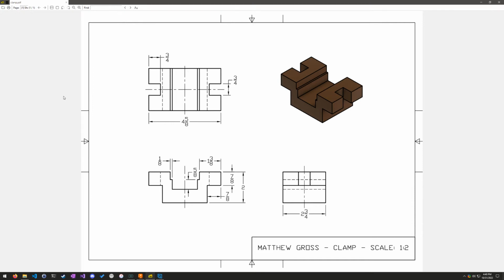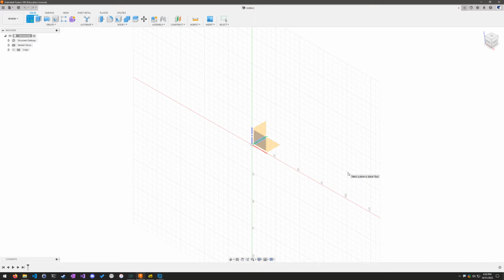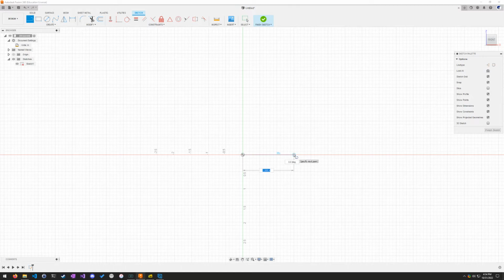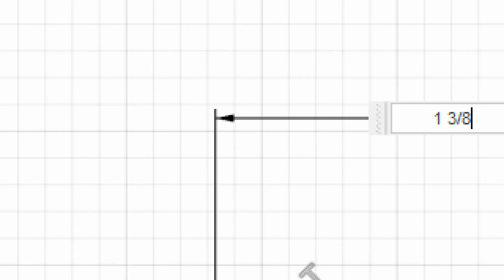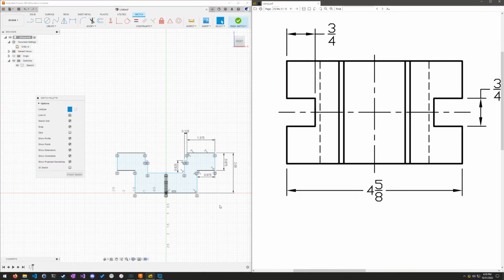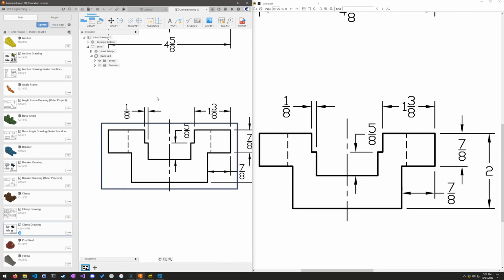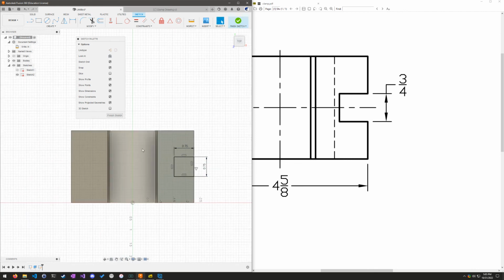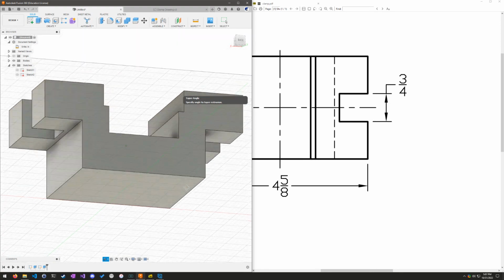Intro to Fusion360: Clamp